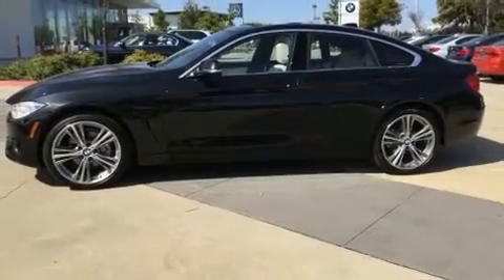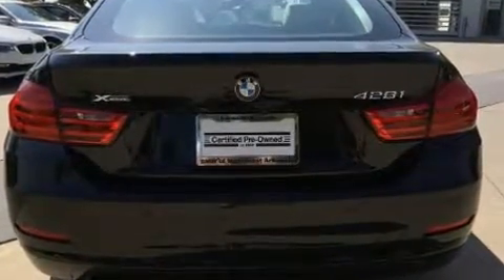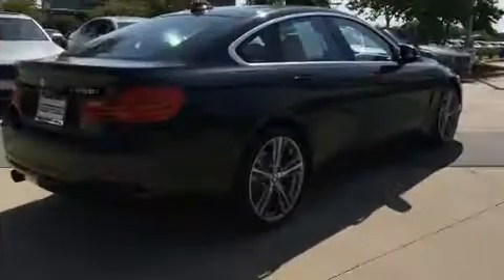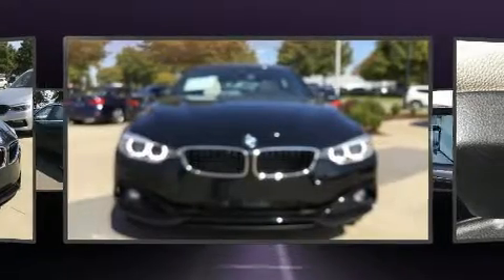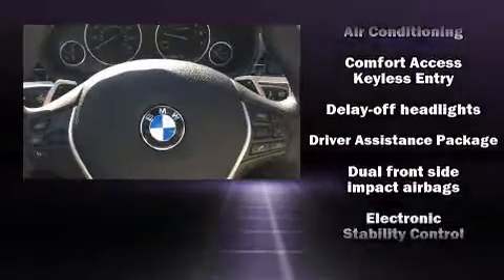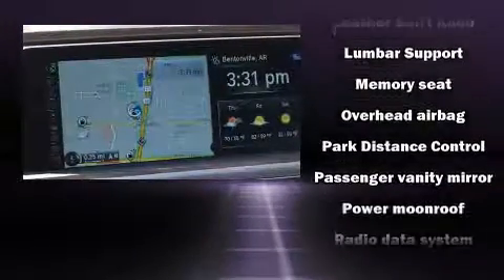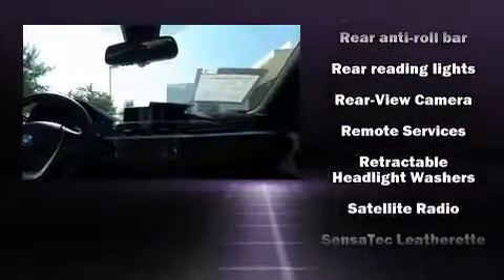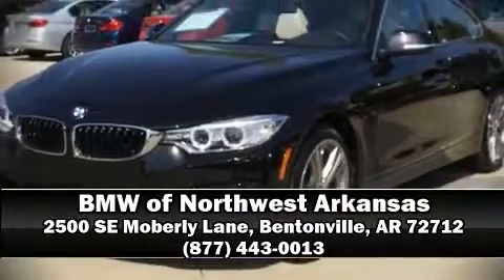2016 BMW 4 Series 428i Xdrive Gran Coupe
You can expect a lot from the 2016 BMW 428i With less than 10,000 miles on the odometer, this sporty car combines dashing good looks with great efficiency and utility! BMW made sure to keep road-handling and sportiness at the top of it's priority list. Smooth gearshifts are achieved thanks to the 2 liter 4 cylinder engine, and all wheel drive keeps this model firmly attached to the road surface. Well tuned suspension and stability control deliver a spirited, yet composed, ride and drive Turbocharger technology provides forced air induction, enhancing performance while preserving fuel economy. A wealth of standard features means that you no longer have to sacrifice. Like power windows, mirrors, and seats, front and rear reading lights, a built-in garage door transmitter, an automatic dimming rear-view mirror, automatic dimming door mirrors, front fog lights, cruise control, and the power moon roof opens up the cabin to the natural environment. Take assurance in side curtain airbags, providing head protection in the event of a severe collision. This vehicle has achieved Certified Pre-Owned status, by passing BMW's rigorous certification process. Our aim is to provide our customers with the best prices and service at all times. Please don't hesitate to give us a call.